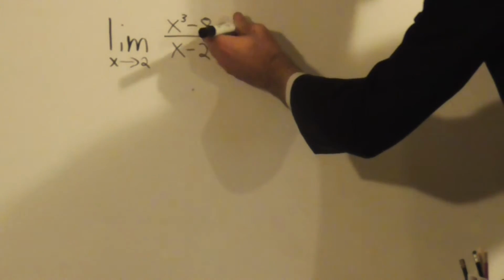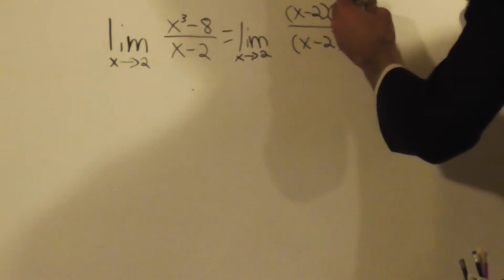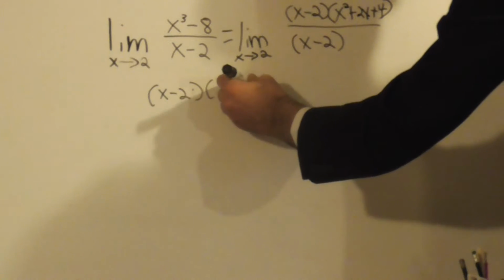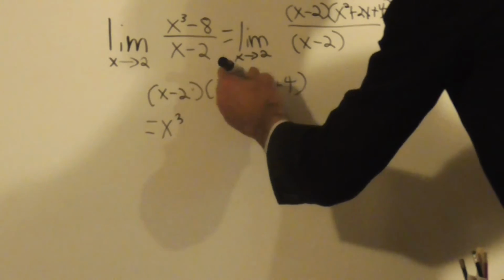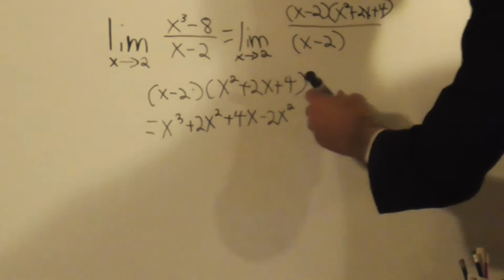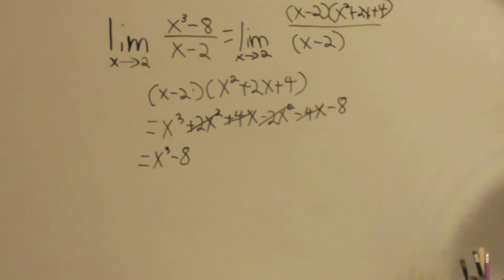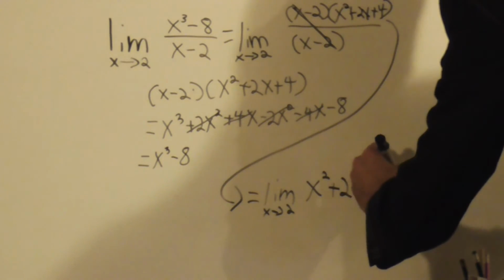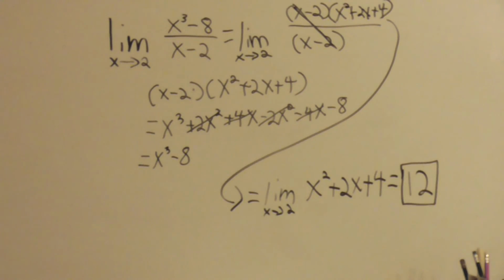Limits Practice Problem #1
This is a limits practice problem involving factoring